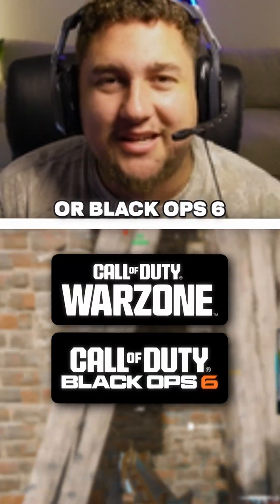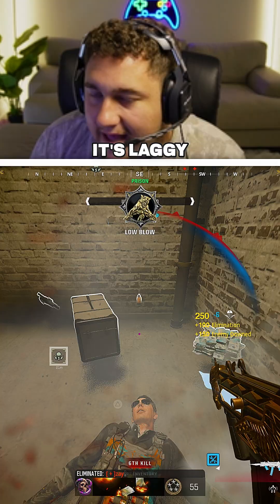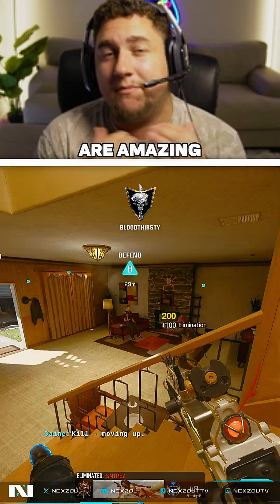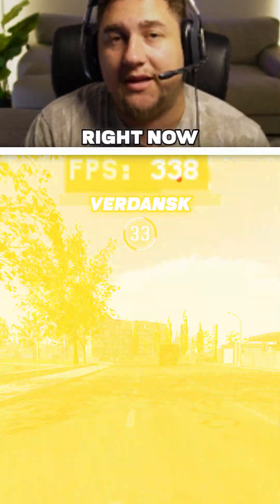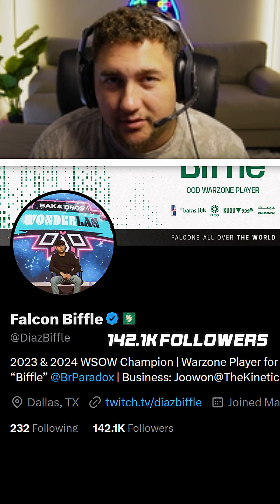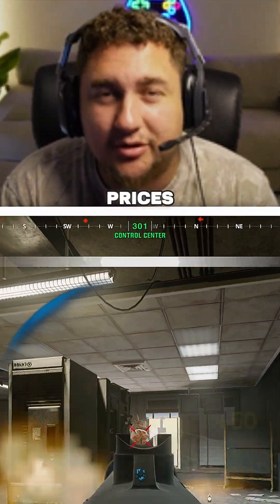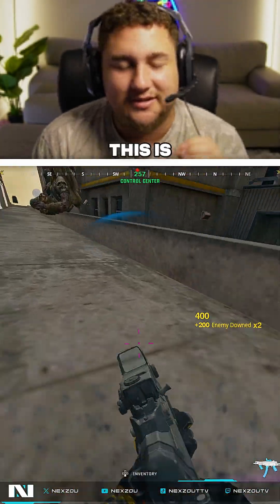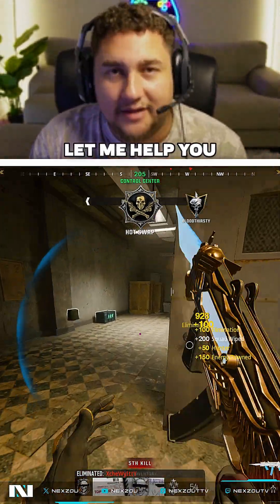How to Set Up the BEST Graphics Settings for BO6 Warzone (Boost FPS + Quality)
Want smoother gameplay, better visibility, and higher FPS in Warzone?
These are the settings pros use to stay consistent — from in-game tweaks to NVIDIA control panel and Windows optimizations.

We’ll help you boost FPS, reduce stutters, and dial in your setup like a pro.